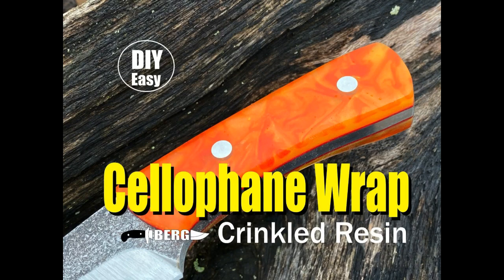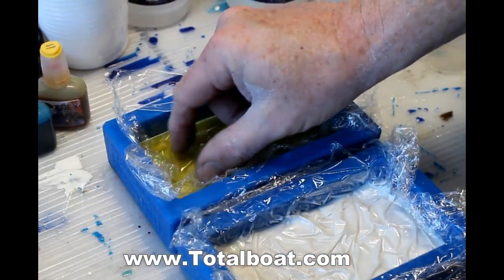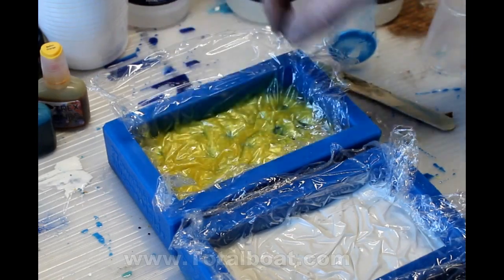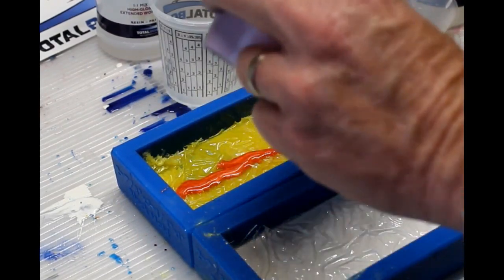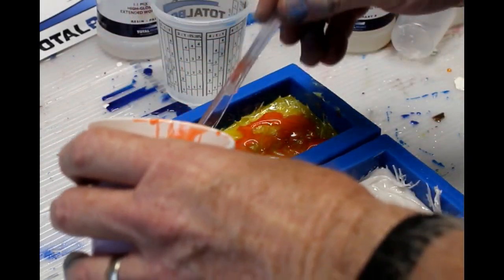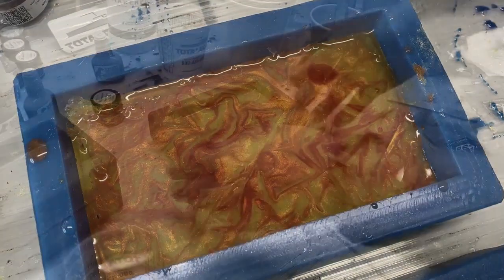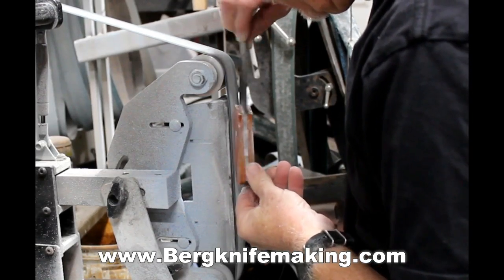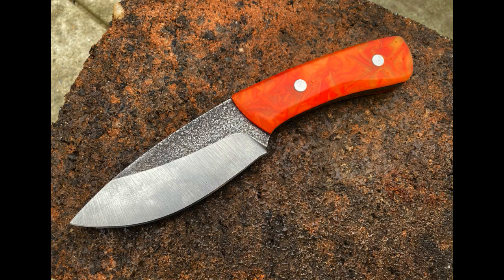DIY Crinkled Resin Knife Handle Scales | Cellophane Wrap Technique tutorial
In this captivating tutorial, master craftsman Dan Berg from BergKnifemaking.com will guide you through the process of creating unique and eye-catching crinkled resin knife handle scales using TotalBoat ThickSet casting epoxy.

Discover the artistry behind transforming ordinary knife handles into extraordinary pieces of functional art. With the simple and innovative technique of using cellophane wrap, you'll learn how to achieve stunning three-dimensional crinkled effects that will make your knife handles truly stand out.

Watch closely as Dan demonstrates each step of the process, sharing his expertise and insider tips along the way. From preparing the resin mixture to applying the cellophane wrap and curing the resin, you'll gain the knowledge and skills to replicate this technique on your own resin art projects.

TotalBoat ThickSet casting epoxy is the perfect choice for this project, offering a high-quality, self-leveling formula that produces crystal-clear results. Its versatility allows for endless creative possibilities, and with the wide range of available colors, you can customize your knife handles to suit your personal style.

Whether you're an experienced resin artist or a beginner eager to dive into the world of resin casting, this tutorial is perfect for anyone looking to add a touch of uniqueness and craftsmanship to their knife handles. These crinkled resin scales are not only visually striking but also provide a comfortable and secure grip.

Join us on this artistic journey as we combine the beauty of resin casting with the innovative use of cellophane wrap. Get ready to unleash your creativity and elevate your knife-making skills to a whole new level.

Unlock the potential of TotalBoat ThickSet casting epoxy and let your imagination run wild as you create one-of-a-kind crinkled resin knife handle scales. Enhance your craftsmanship, showcase your artistic flair, and make a statement with every slice. Get ready to craft with confidence and leave your mark with these exquisite crinkled resin knife handles!